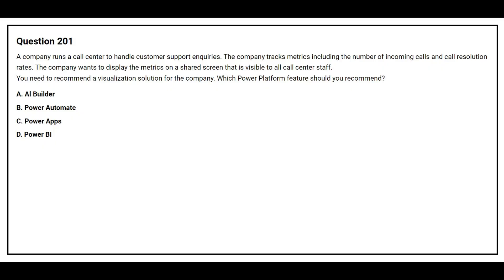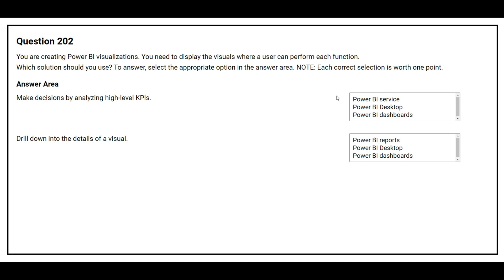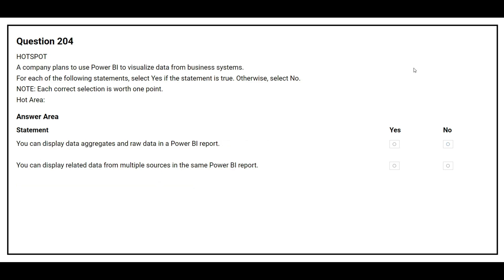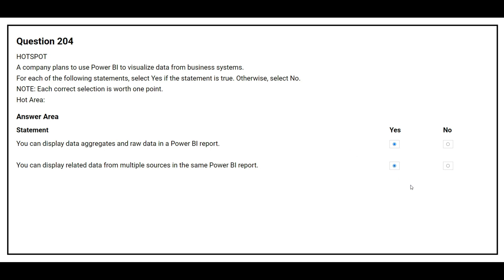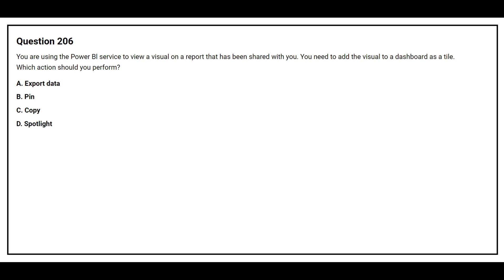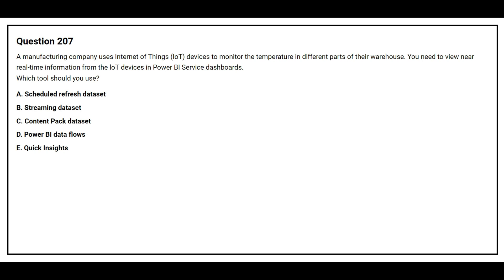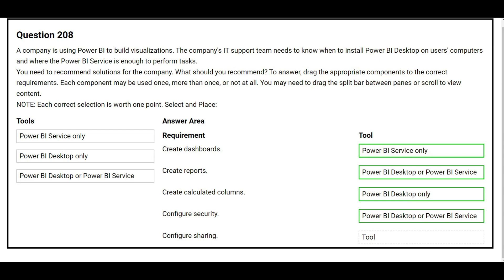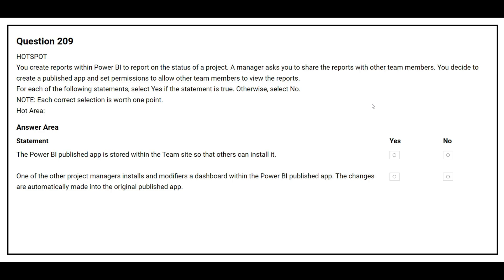PL 900 Q&A #21 - Microsoft Power Platform Fundamentals